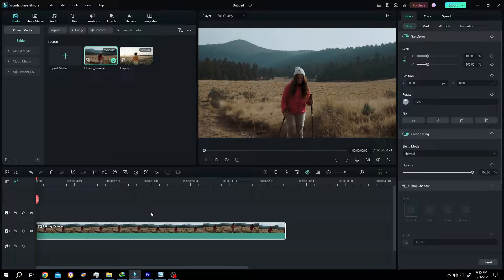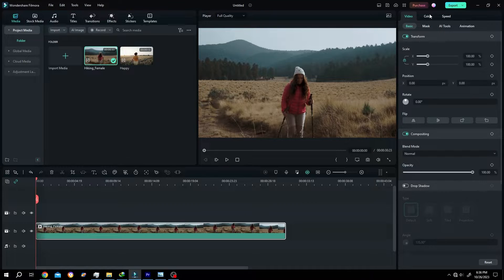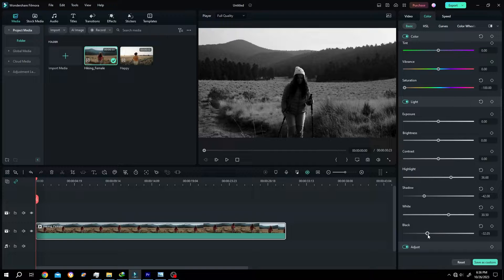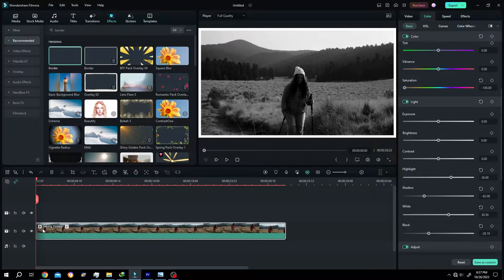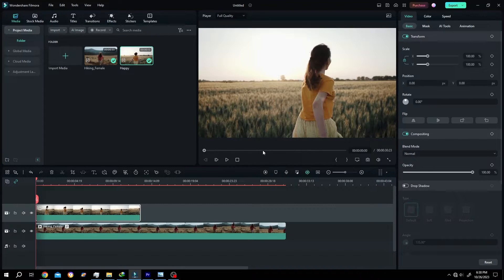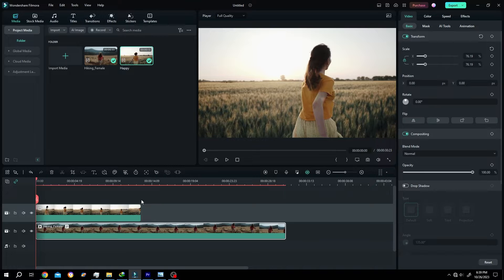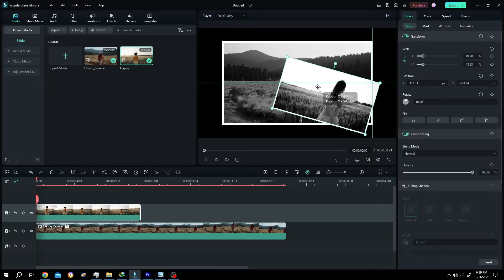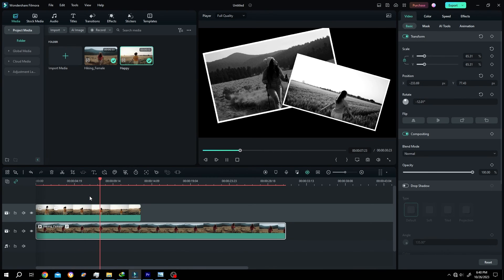Copy Properties and Effects | Filmora 12 & 13 Tutorial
How to copy properties and effects from one clip or other clips in Filmora 12 & 13. This is a beginner friendly tutorial filmora video editing.